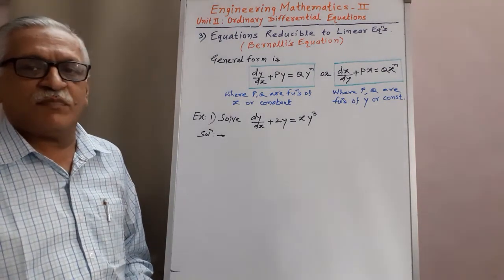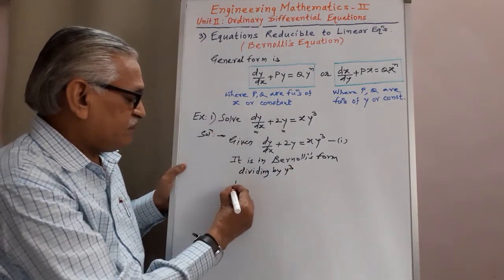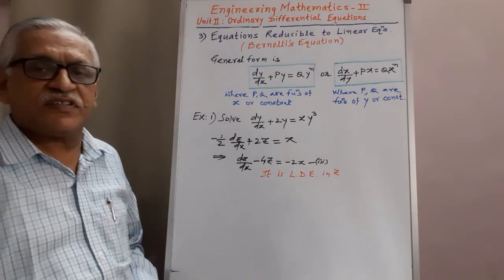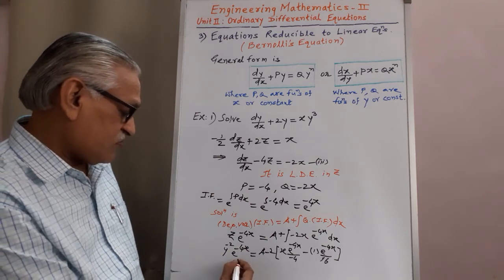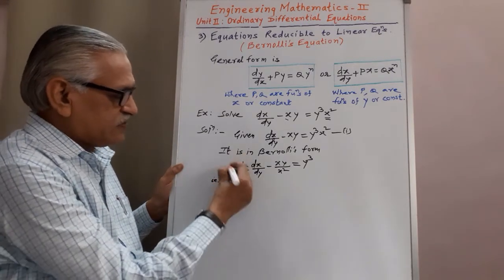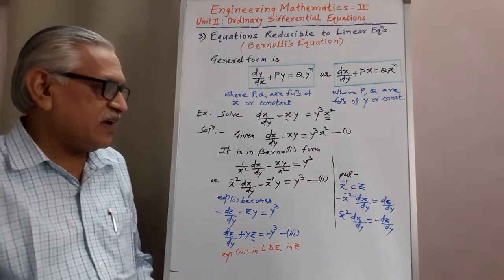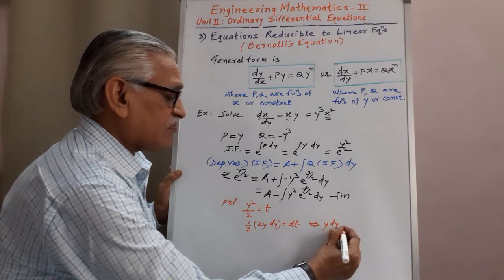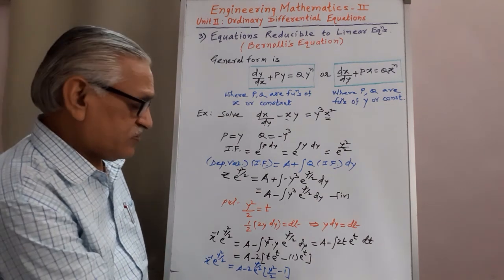Engineering Mathematics II I Unit 2: Ordinary Differential Equations I Reducible to Linear D.E.